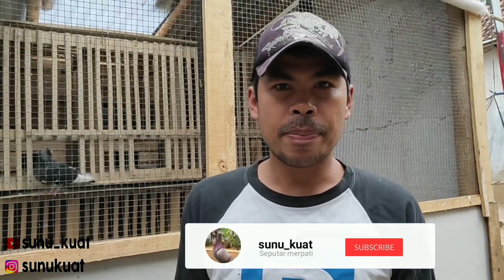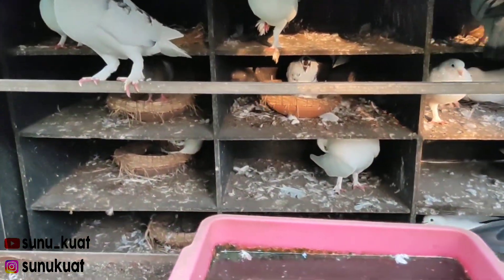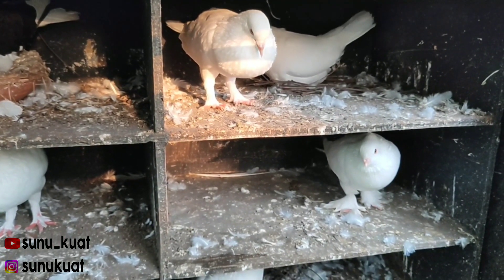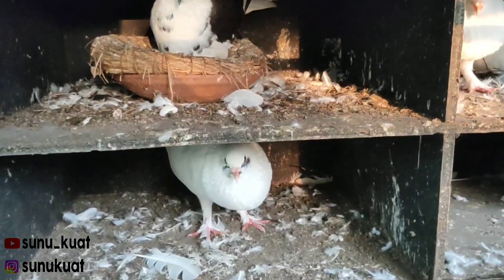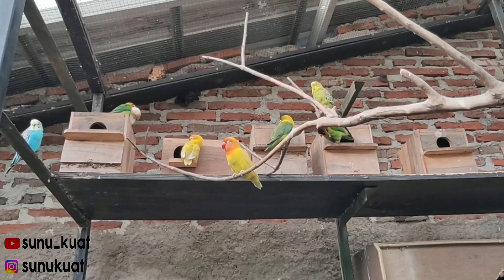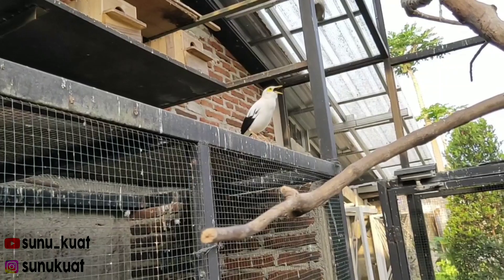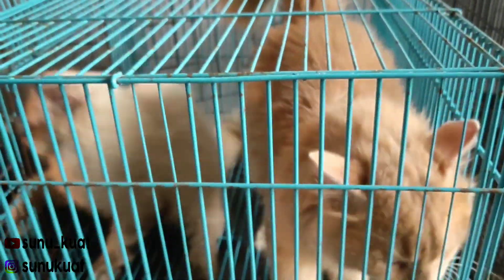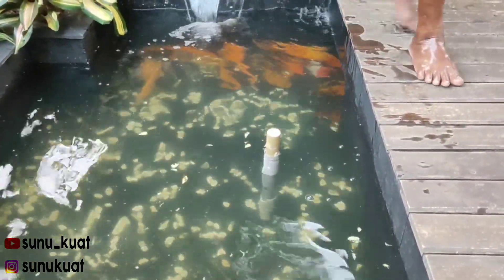GREBEG PENGHOBY MERPATI HIAS DAN BURUNG KICAU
Ok bro di Vidio kali ini saya akan menggrebeg penghoby merpati hias
Dan burung kicau, kebenaran yang penghoby
Kakak nya temen saya bro,tapi sayang orang nya ngga mau di liput bro hehe katanya malu

Sampaikan kritik dan saran yang membangun, bila ada yang mau request tentang seputar merpati, silahkan komen aja di kolom komentar.

musik